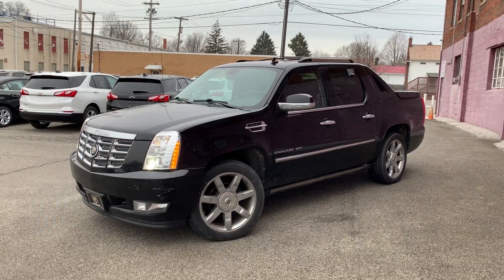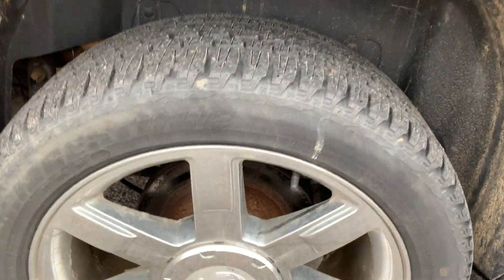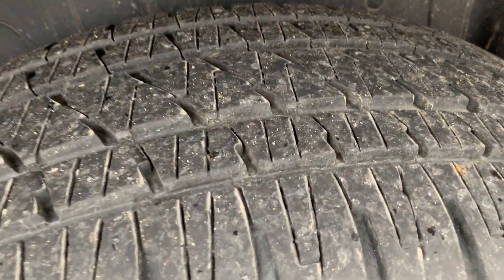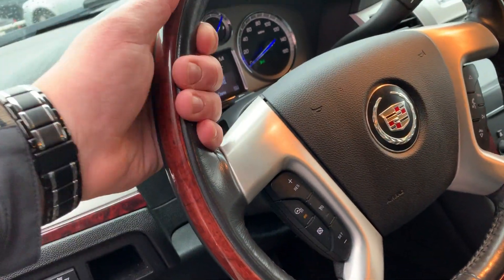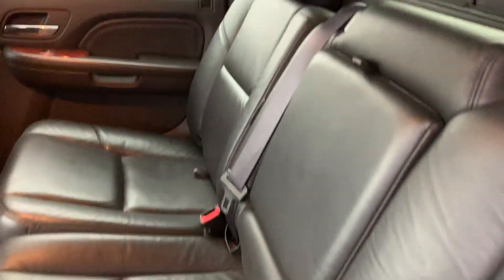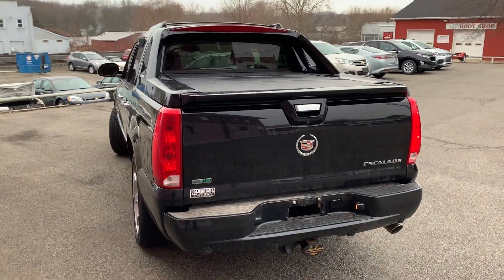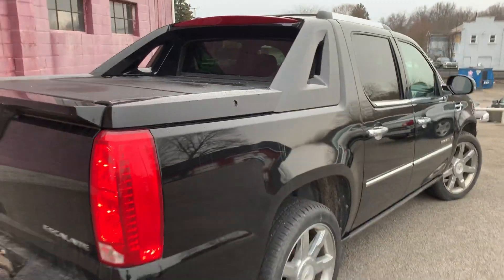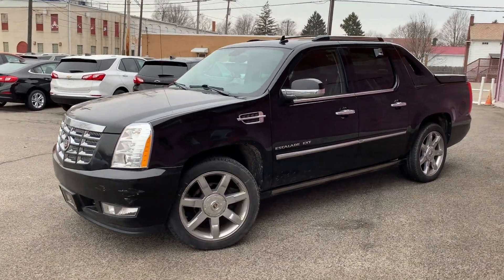2011 EXT for Joseph